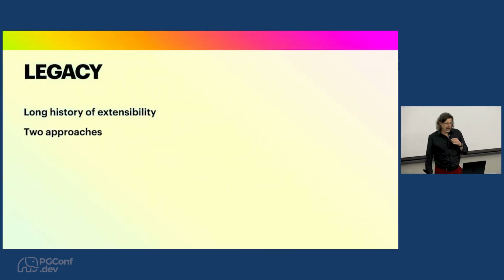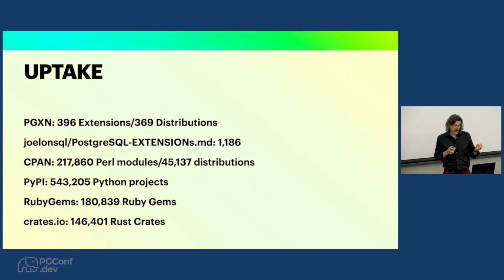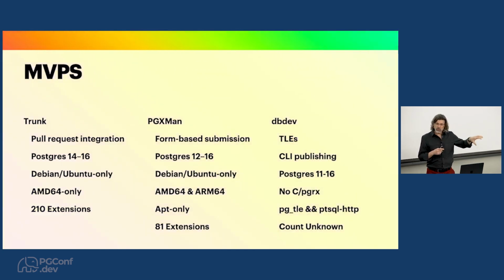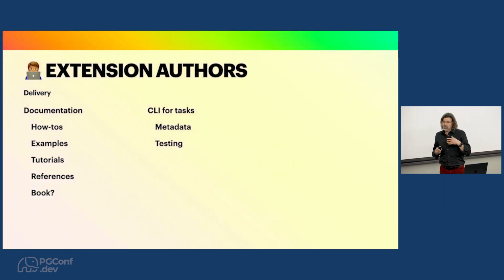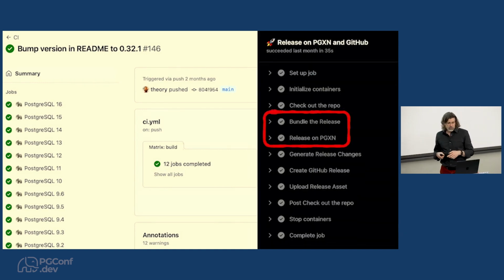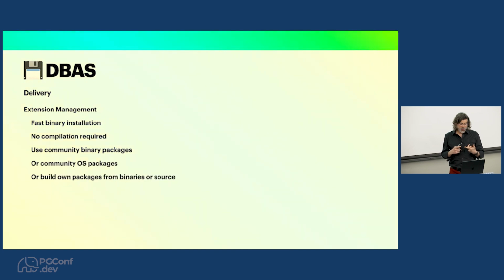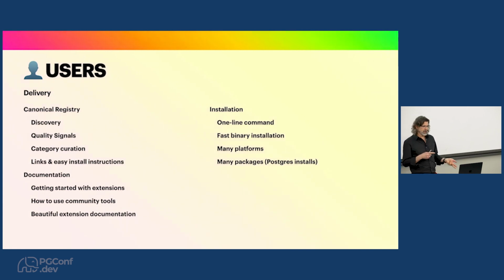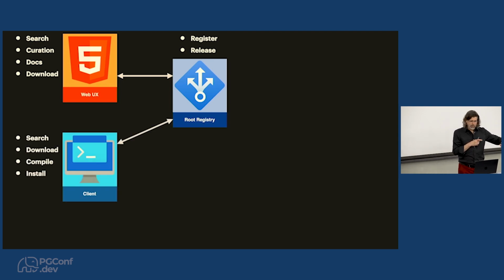The future of the extension ecosystem (PGConf.dev 2024)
David E. Wheeler presents: The future of the extension ecosystem

PGXN may have been the earliest Postgres extension registry, but it wasn't the last! The past year has seen new entrants including database.dev, trunk, and others, collectively suggesting burgeoning interest in extensions and a desire to extend and improve discovery, packaging, and distribution. Other communities have also created new patterns and practices for package management, including npm for JavaScript, pkg.go.dev for Go, and crates.io for Rust, among others. The time has come to revisit the Postgres extension ecosystem, figure out what works, what doesn't, and what new ideas we can adopt from neighboring communities to build toward a canonical registry and a robust packaging and distribution system. In this talk, PGXN creator David Wheeler briefly reviews the history of extension distribution, identifies some of the challenges and shortcomings, and lays out a community-driven vision to work toward extension nirvana. The plan includes a canonical registry, robust search and metadata APIs, comprehensive documentation, binary packaging – and tons of community feedback and participation. Come see where we want to take extensions into the future, stay to tell us how to make it better than we've yet dreamed of.